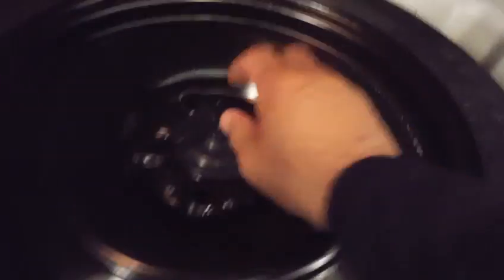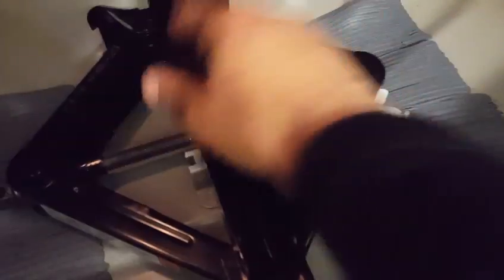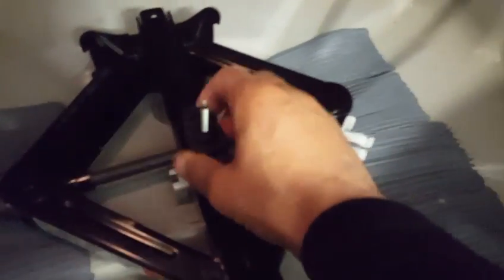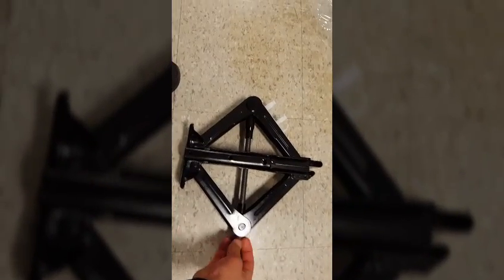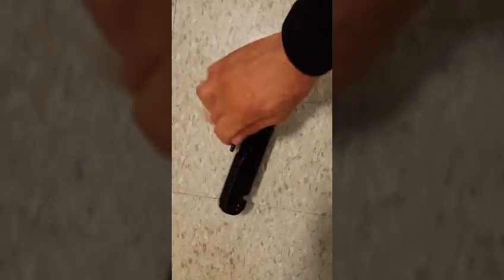Where's the jack on my Fusion???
Got a call today from a lady asking about where her jack and the lug nut wrench was on her Fusion.  Took a little bit of  walking through to get it.  The lug nut wrench is slightly hidden, so after sending some pics I put together a quick video for her

If you're trying to find the jack points for your car:
Lay on your back and look up behind the front wheel well, the stamped triangle (arrow) is on the painted surface of the underbody sills.
There is another just in front of the rear wheel well on the same rolled underbody sill.

The triangle (arrow) is pointed at a weld ridge where the Jack's 'V' notch fits over that welded seam to make the Jack/car interface rigid and secure, no slipping.

The Jack is never placed on the actual triangle (arrow), it is meant to be placed farther under the car, on the frame - where it is stronger.

The 'arrow' is just for locating that frame area designated for the Jack's use, front or rear.